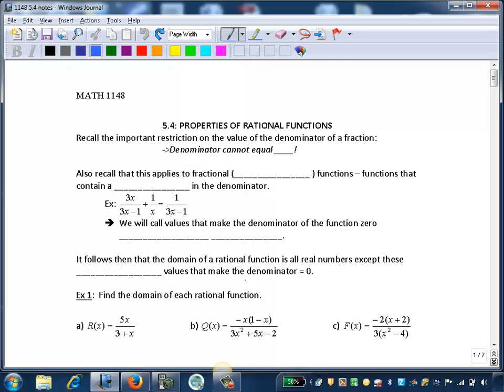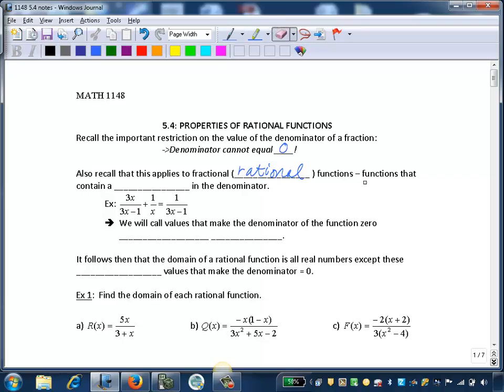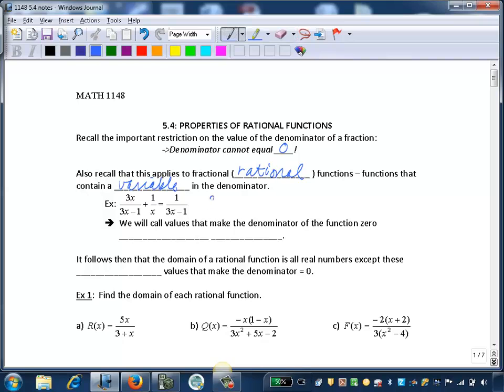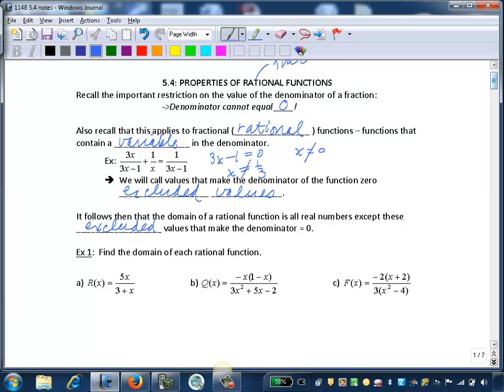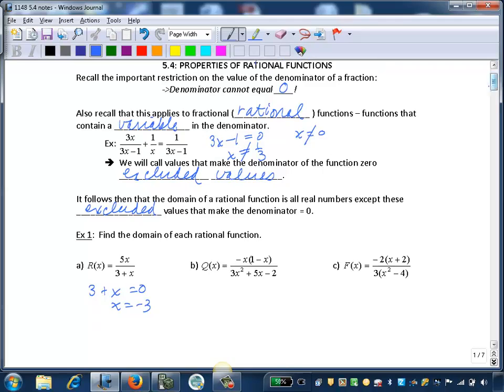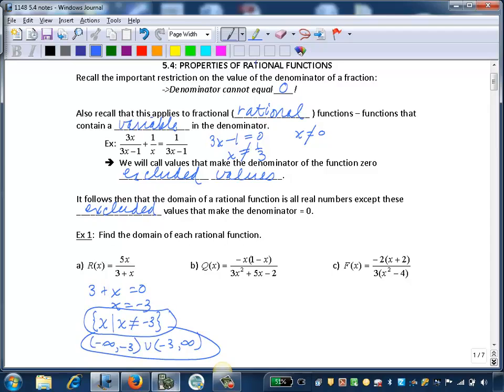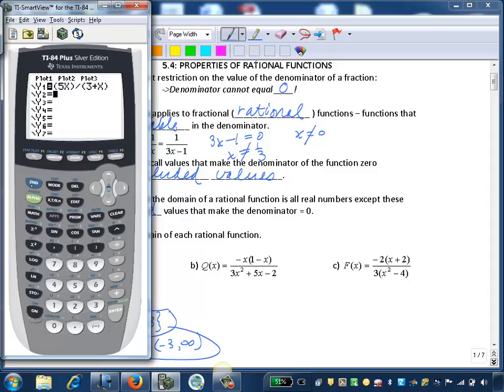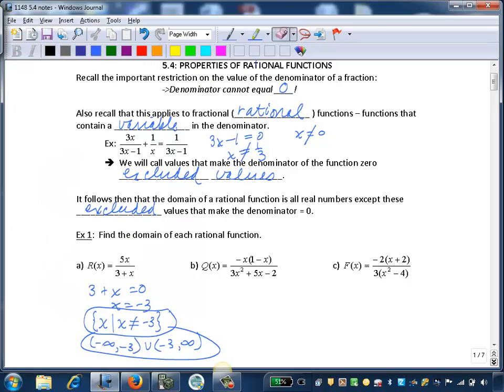Rational Functions Intro and Ex1a